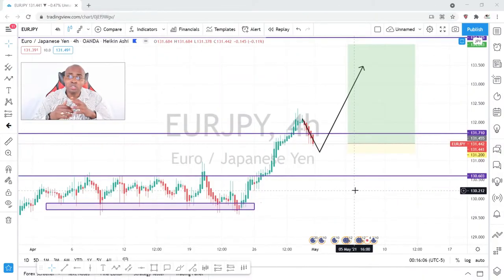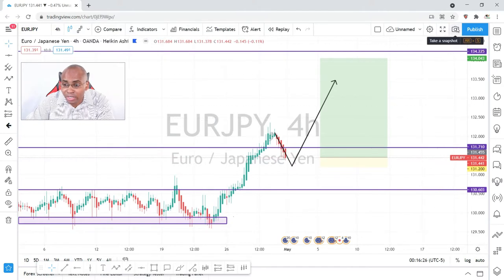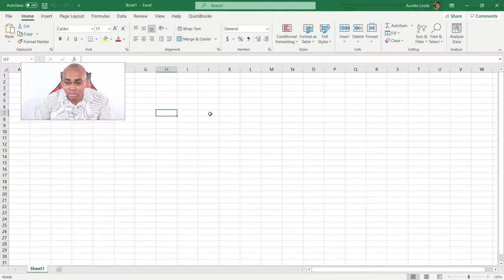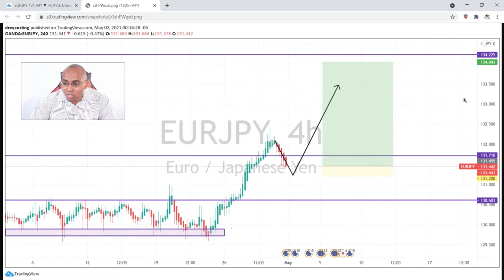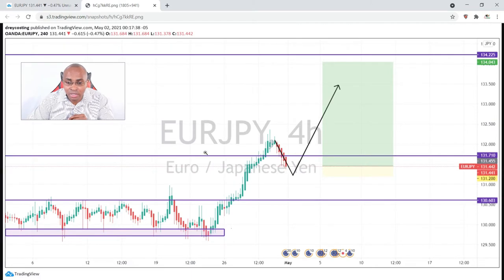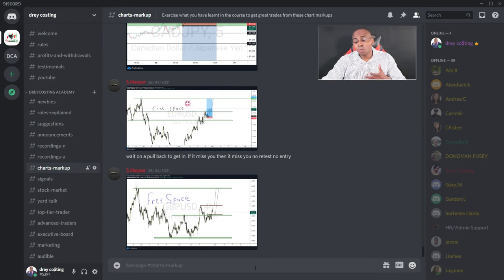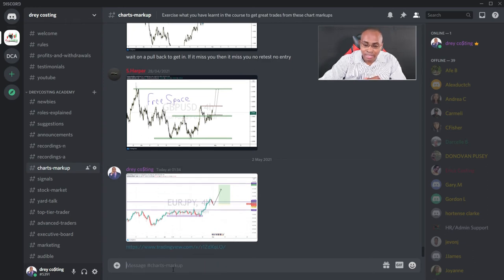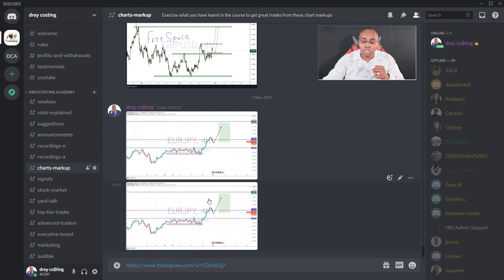HOW TO USE TRADINGVIEW | SCREEN CAPTURE | TUTORIALS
Hey guys, here I explain how to screen capture your chart mark up and post it on various social media platforms, using the Tradingview platform.
You can easily sign up for trading view & create an account by clicking below.